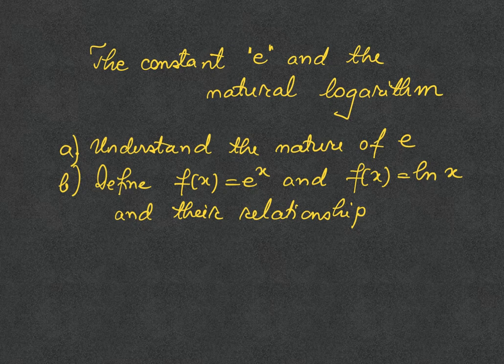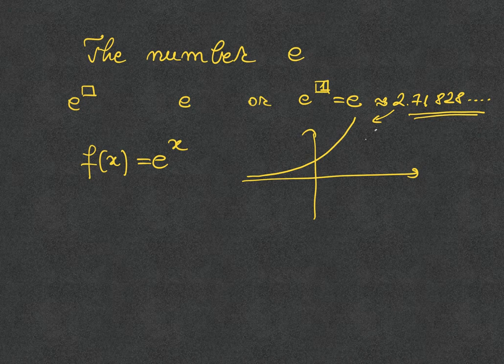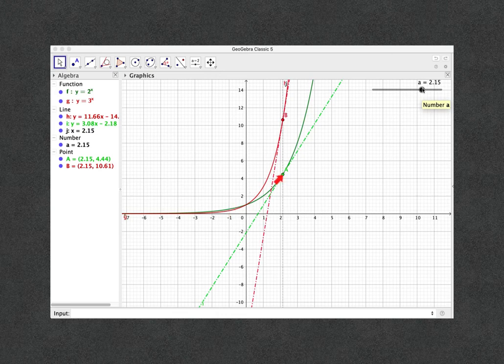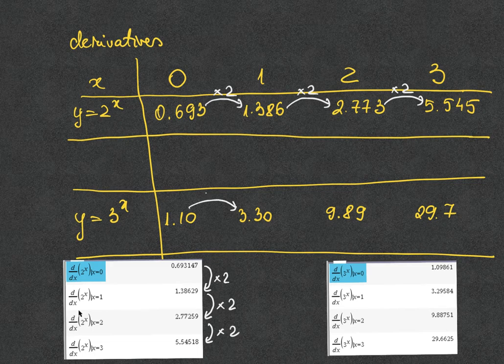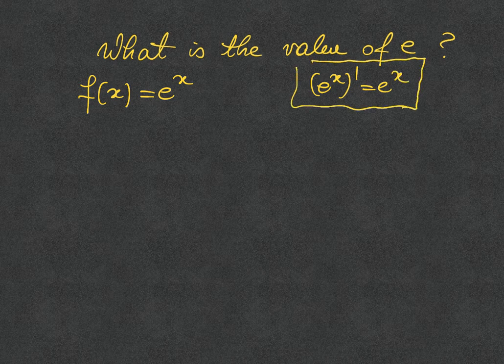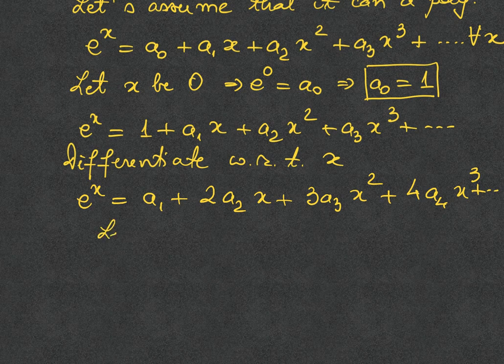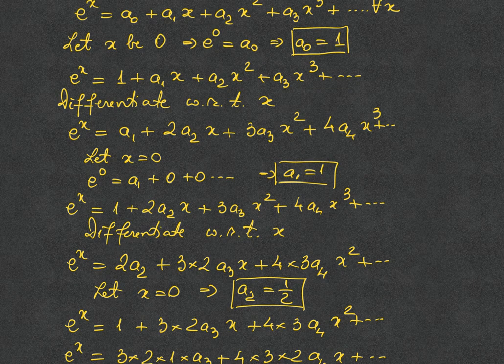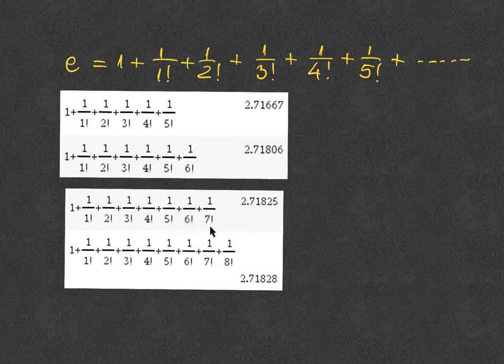3 2 3 The natural logarithm